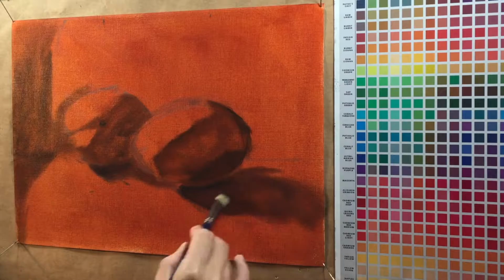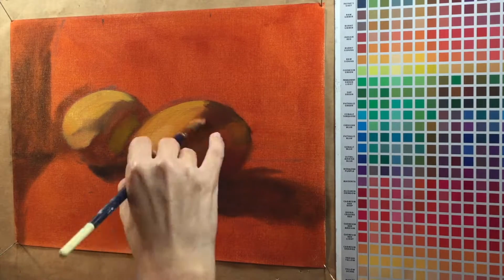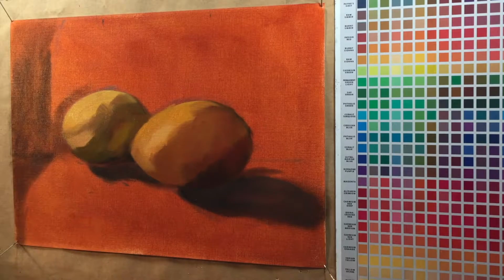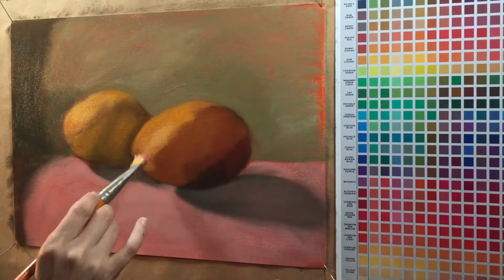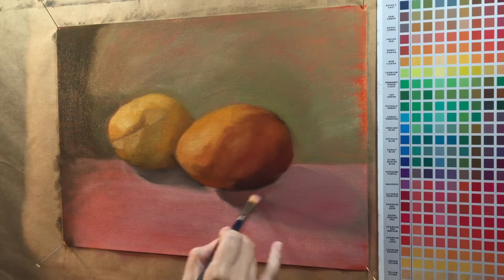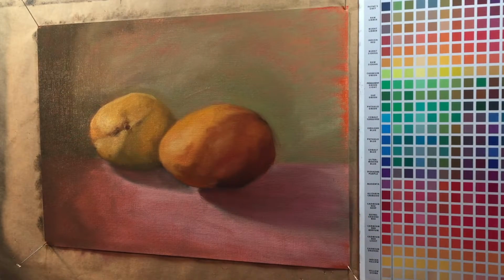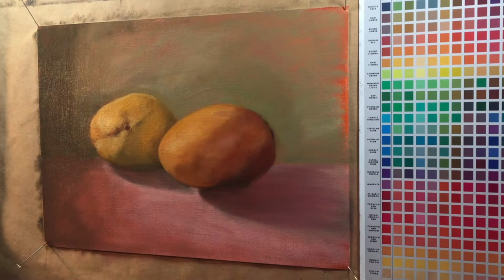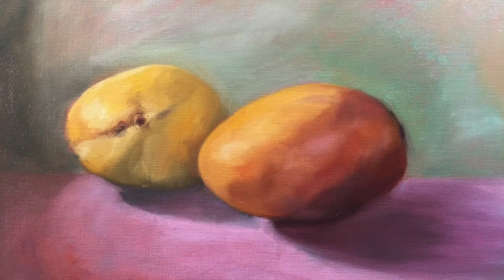Colour composition tutorial - still life in oil paint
In this video I demonstrate and explain how to create a colour composition in oil paints.